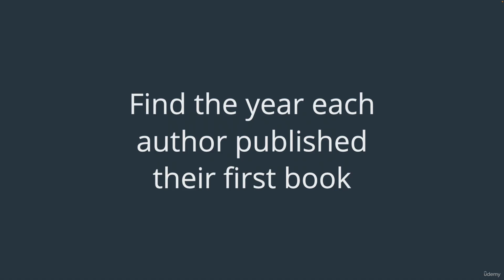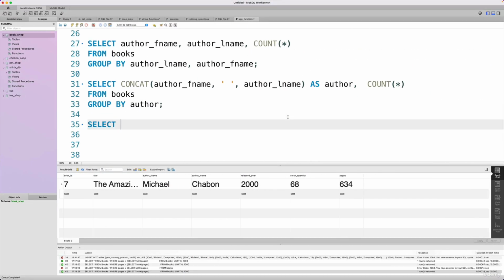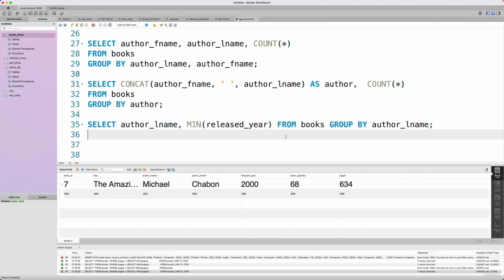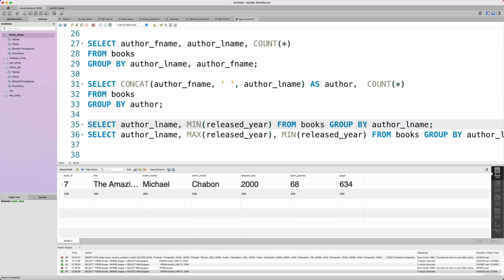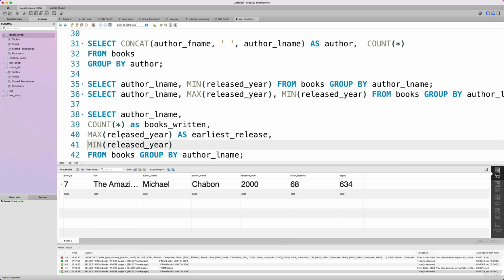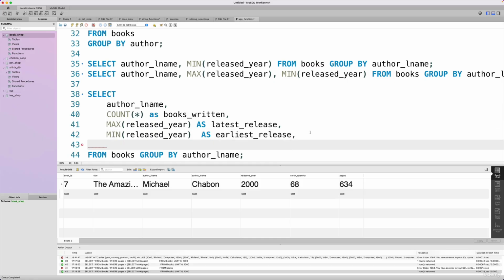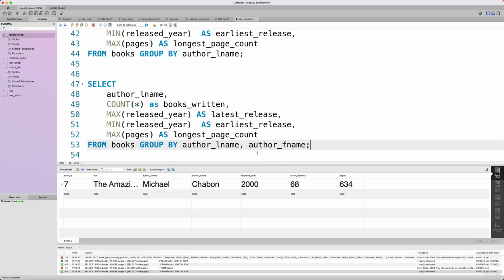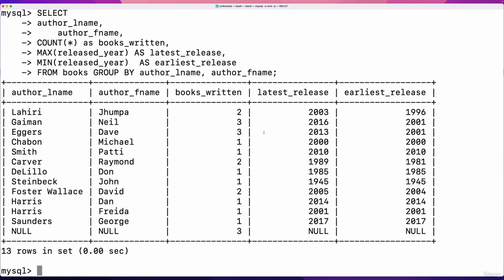86 - MIN and MAX With GROUP BY